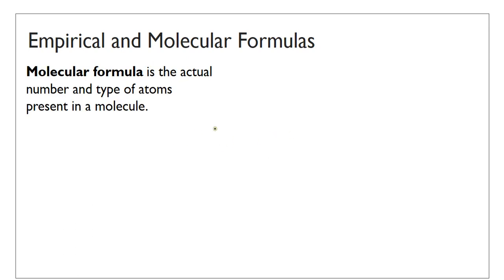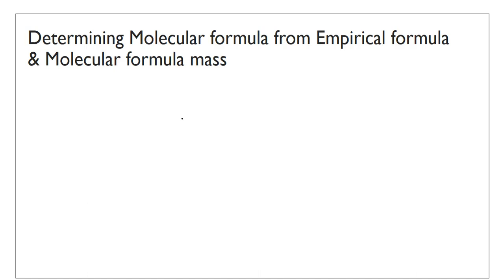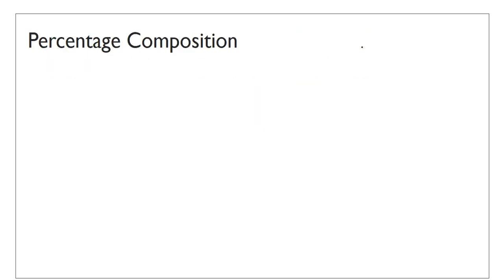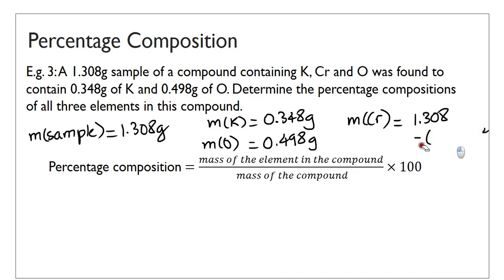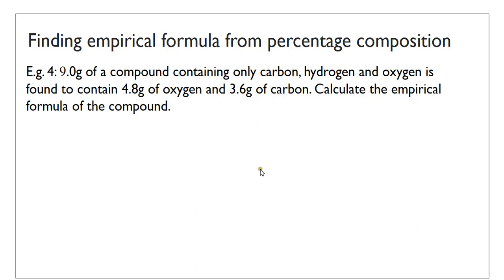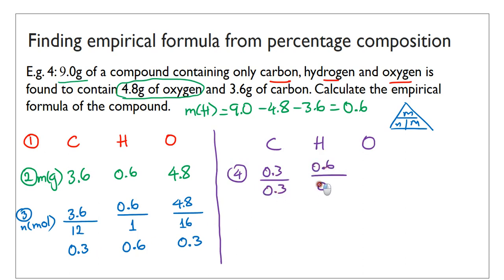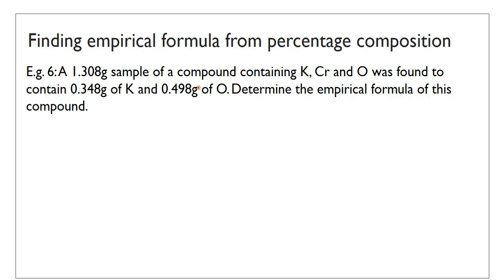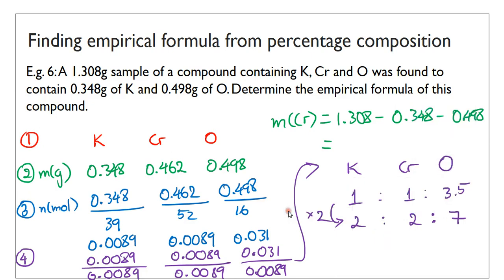11CHE 8 6 8 8 Percentage composition, Empirical & Molecular Formulas